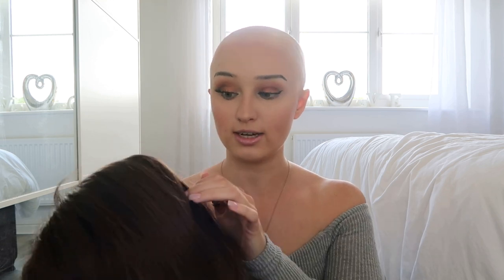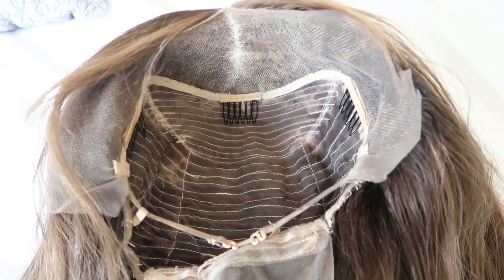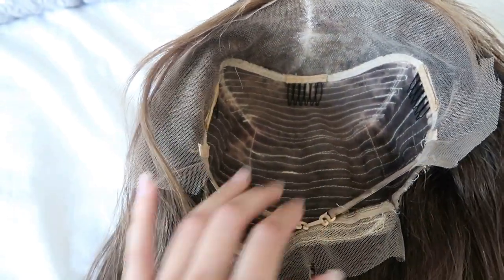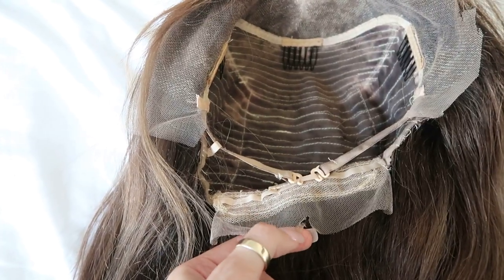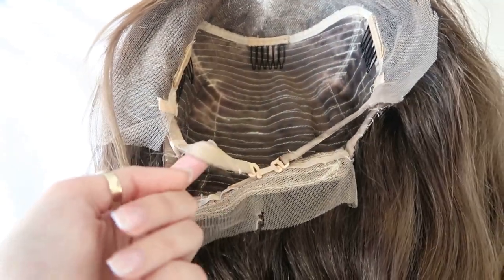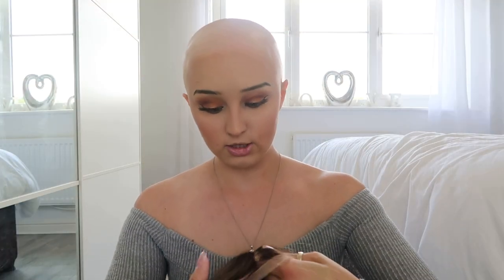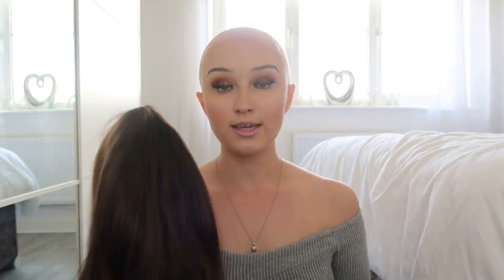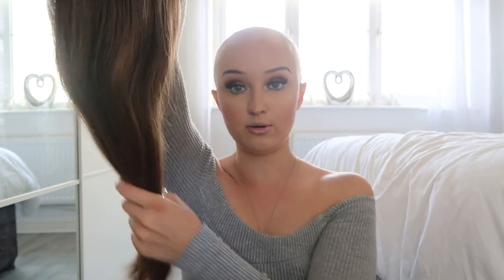I GOT A NEW WIG | New human hair wig | Lauren Neate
Hey! So I got another new wig, a human hair one this time oops! This wig is from Krystal Kollection, I've seen a few people with wigs from Krystal Kollection on Instagram and they always look amazing! Just want too add that in the video I mention the wig felt like it had product in it, I've since washed this out and styled the wig how I like it.  Buying wigs at the moment is really stressful especially with the crazy price increases so I always aim to make my reviews the most honest I can. Synthetic wigs are great and they don't cost an arm and a leg whereas human hair wigs are a big purchase for the majority of us so I think it's important to go over everything.

Overall I am impressed with this wig from Krystal Kollection!

If you'd like me to do a one month update review then I shall post one after wearing it everyday for a month :)